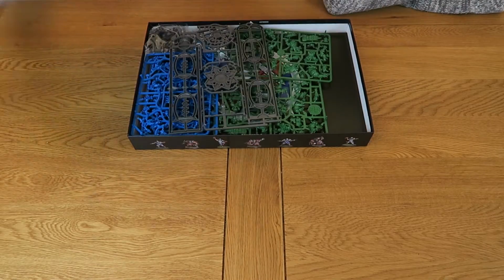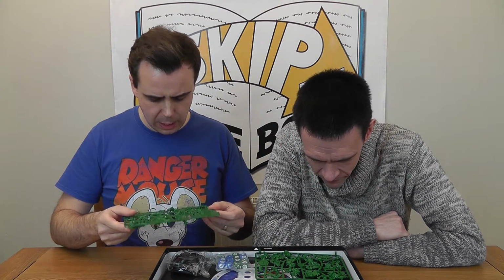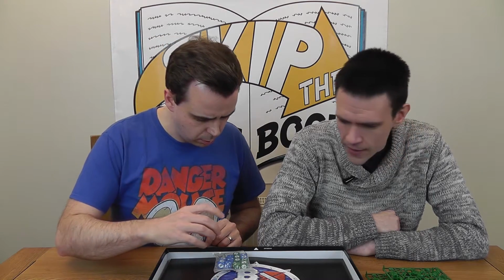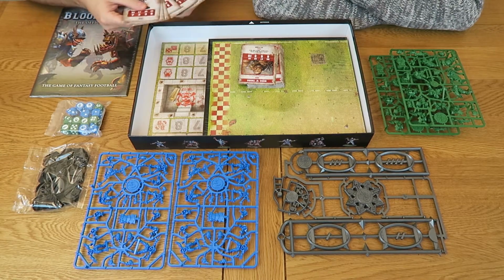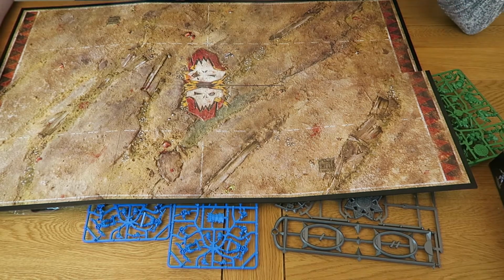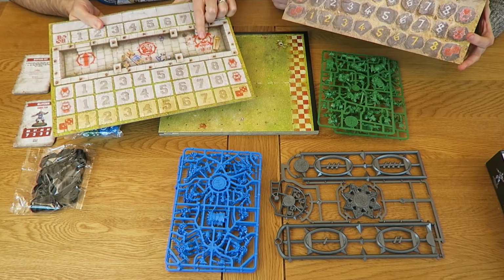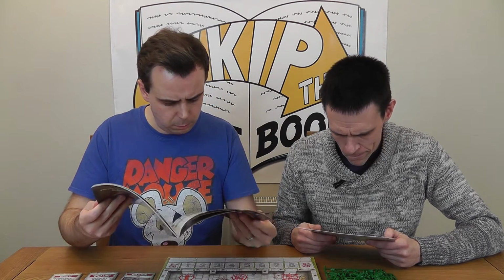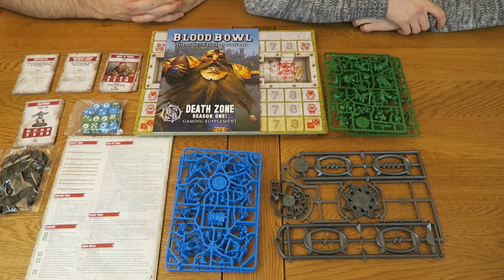Blood Bowl (2016) - Unboxing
Paul and John take a look at the contents of their new copy of the 2016 release of Blood Bowl by Games Workshop.